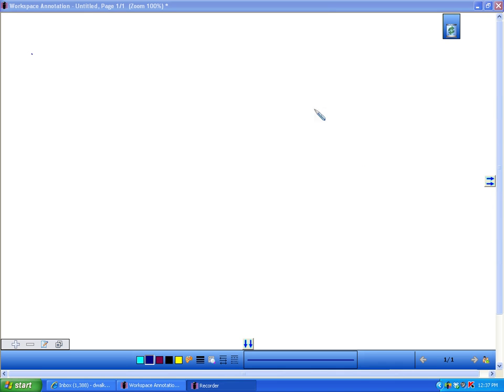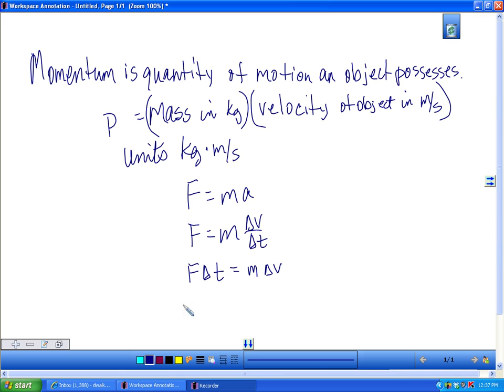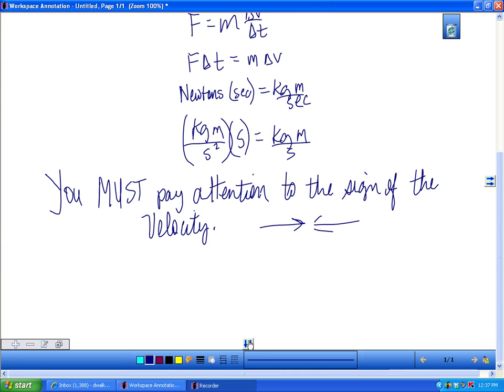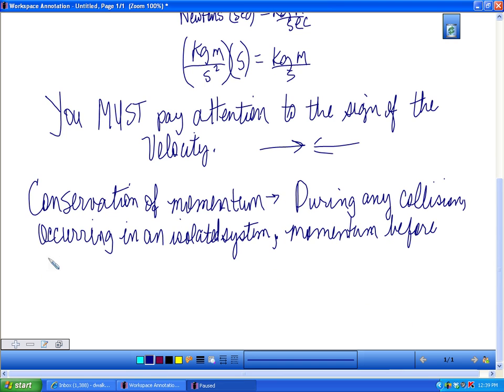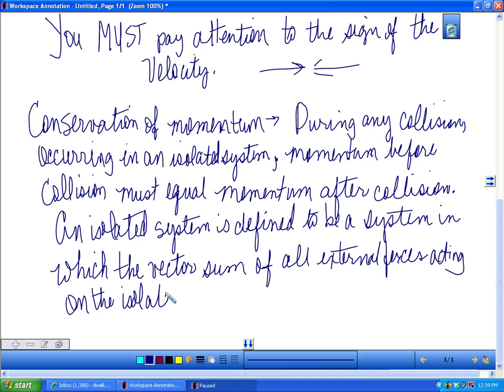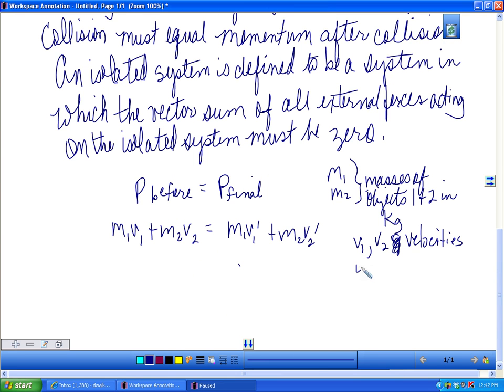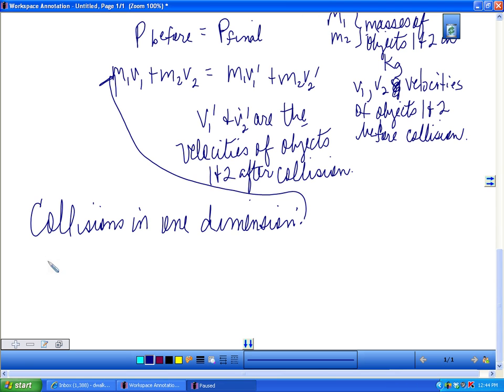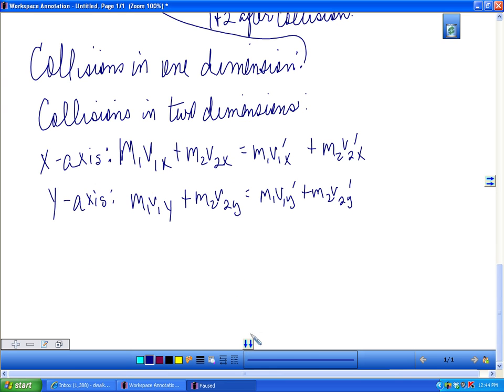Momentum Notes AP